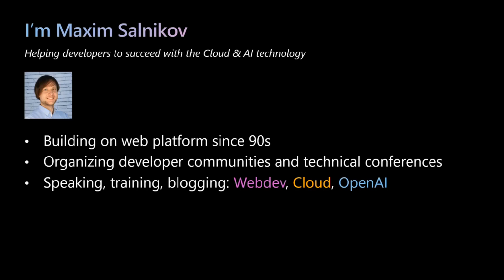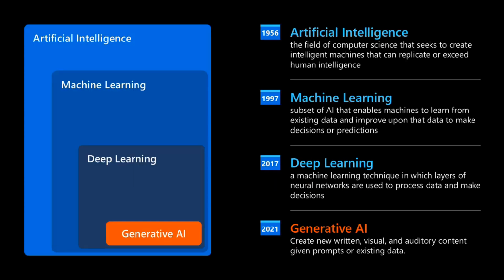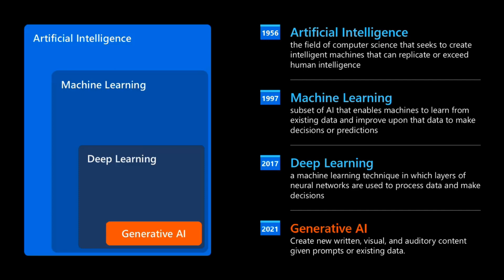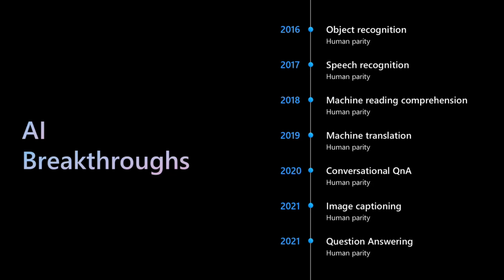How to use the power of GPT-X models at Scale - ChatGPT - Generative AI - Part 1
In this video watch to get all the answers about how ChatGPT and other LLM models can be applied to your current or future project. We'll start by putting in order all the terms - OpenAI, GPT-3, ChatGPT, Codex, Dall-E, etc. - and explain why Microsoft and Azure are often mentioned in this context. Then, we'll go through the main capabilities of the Azure OpenAI and respective use cases that might inspire you to either optimize your product or build a completely new one.

Topic - ChatGPT and not only: how to use the power of GPT-X models at scale

Speaker - Maxim Salnikov - Community Lead at Microsoft

Best Regards,
Kasam Shaikh
Microsoft MVP AI - MCT